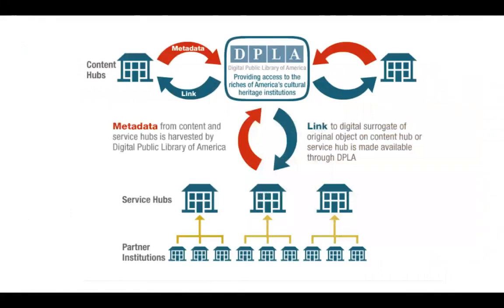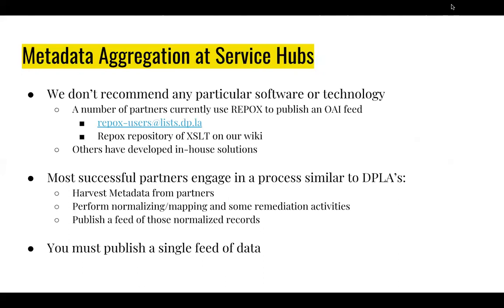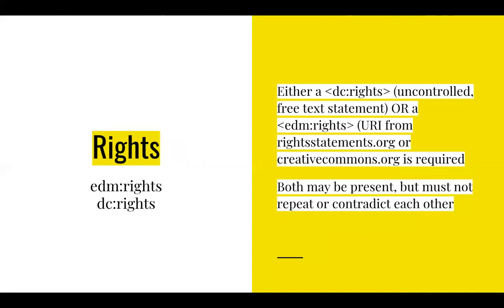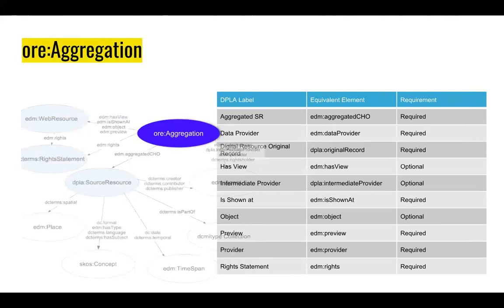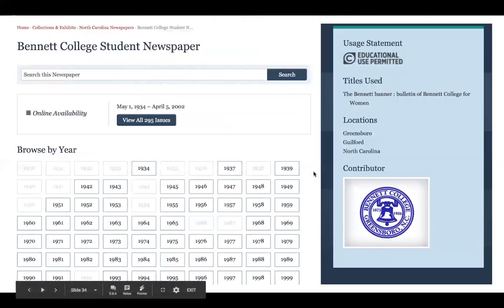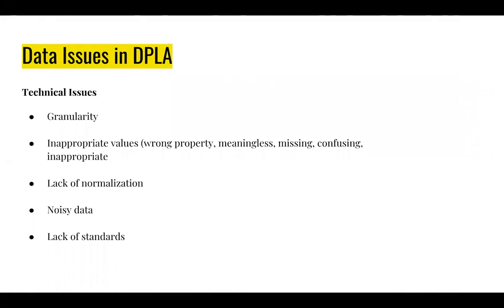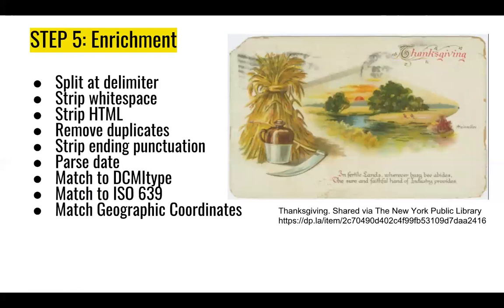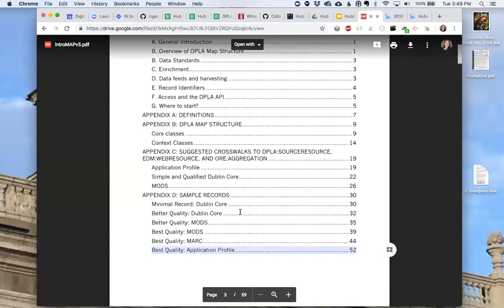Hub Metadata and Ingest Orientation